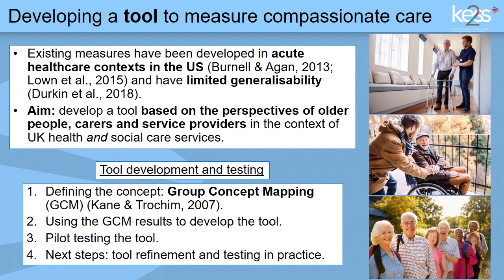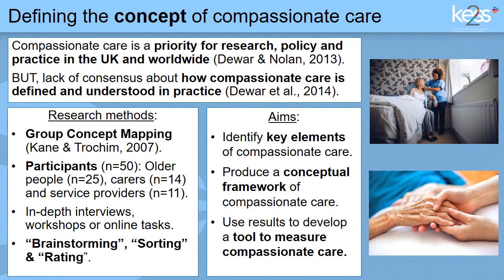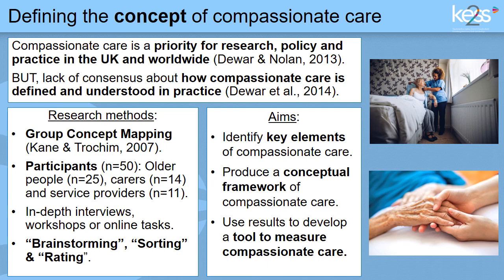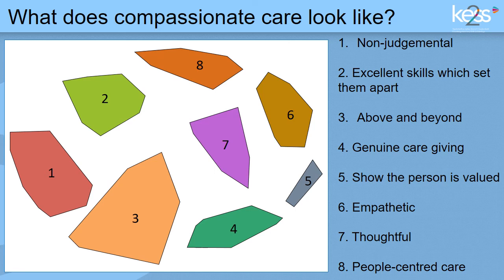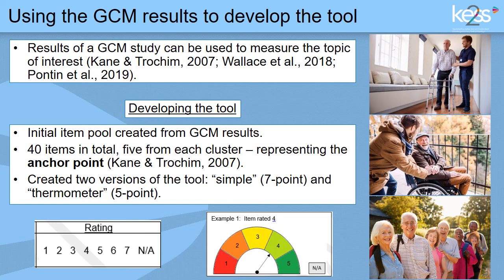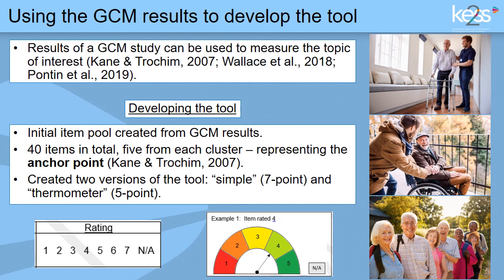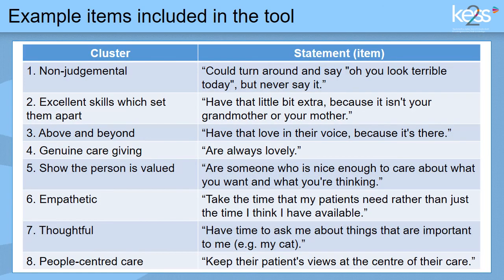Developing and testing a compassionate care measurement tool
Oral presentation by Molly Curtis